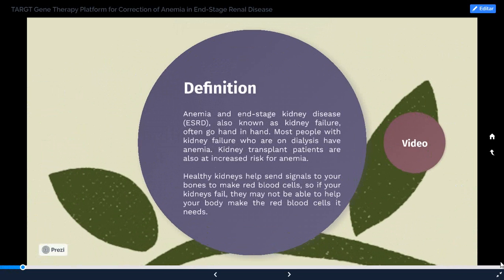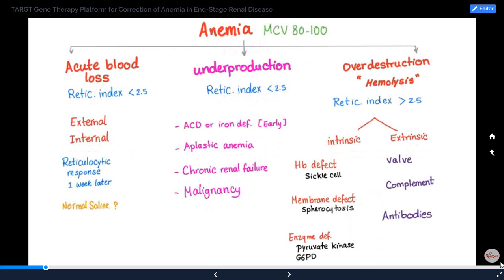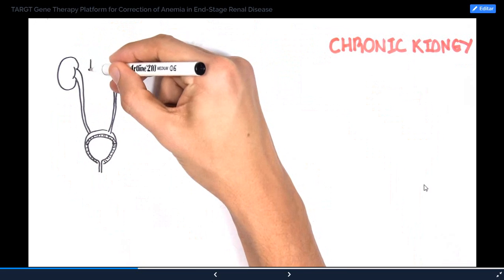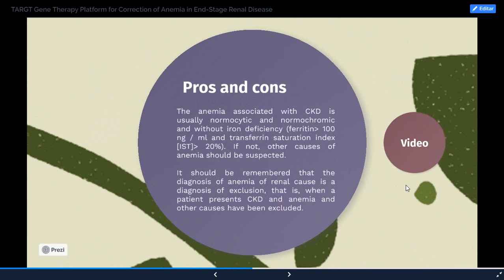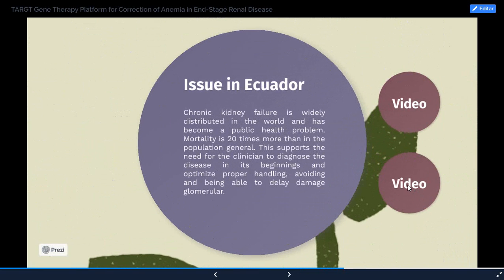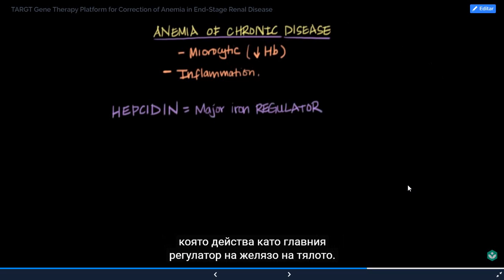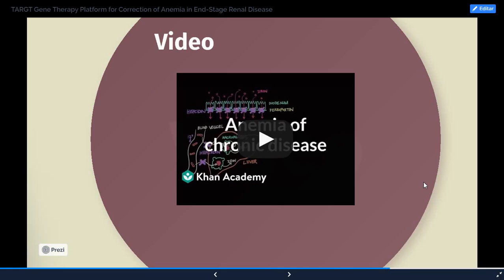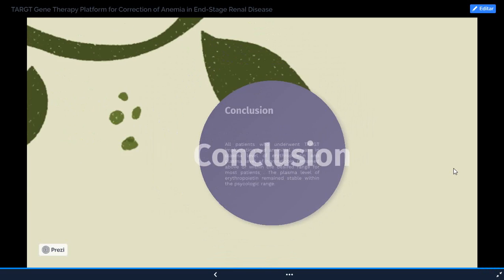TARGT Gene Therapy Platform for Correction of Anemia in End-Stage Renal Disease